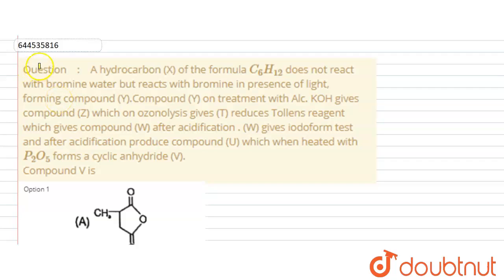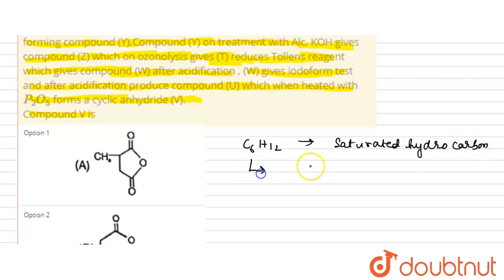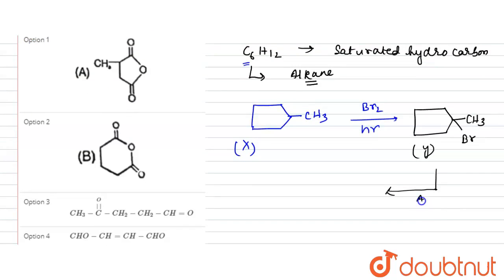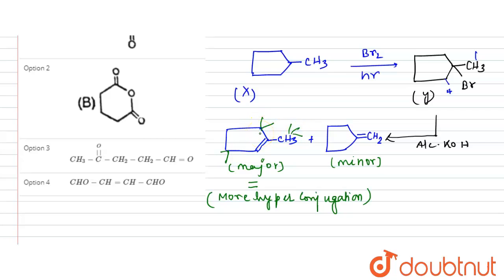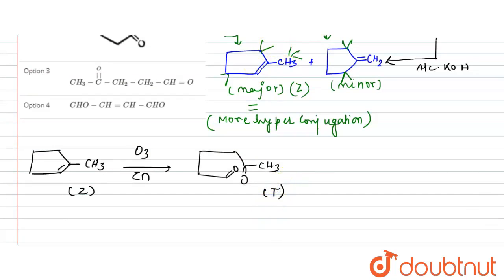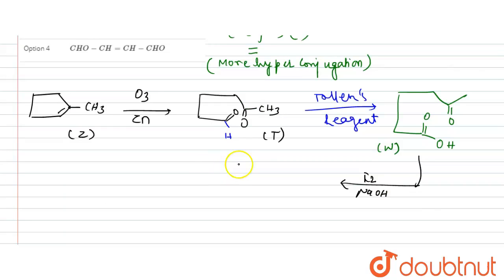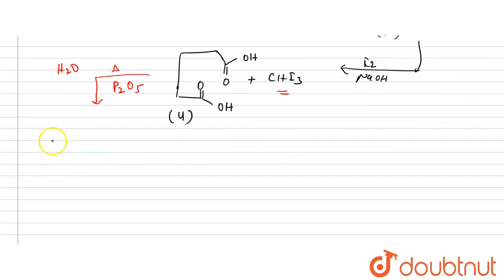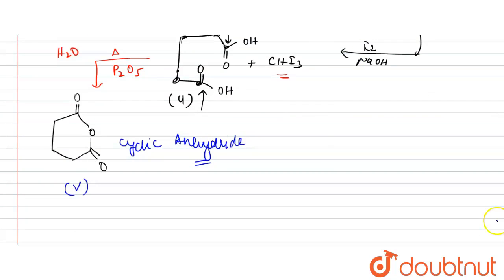A hydrocarbon (X) of the formula C_6H_12 does not react withbromine water but reacts with bromin...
A hydrocarbon (X) of the formula C_6H_12 does not react withbromine water but reacts with bromine in presence of light,forming compound (Y).Compound (Y) on treatment with Alc. KOH gives compound (Z) which on ozonolysis gives (T) reduces Tollens reagent which gives compound (W) after acidification . (W) gives iodoform test and after acidification produce compound (U) which when heated with P_2O_5 forms a cyclic anhydride (V). CompoundV is
Class: 12
Subject: CHEMISTRY
Chapter: RANK BOOSTER
Board:IIT JEE

👉 Have Any Query? Ask Us.